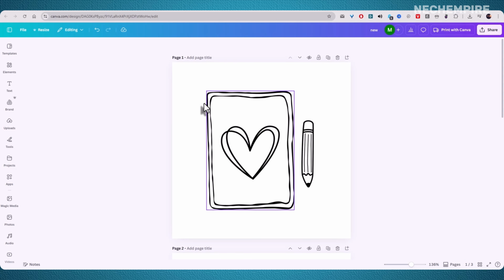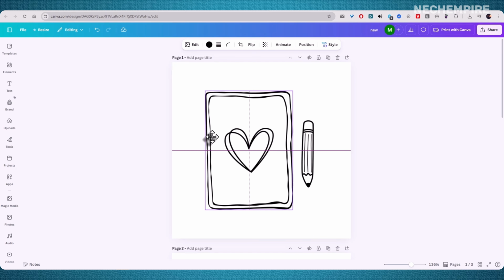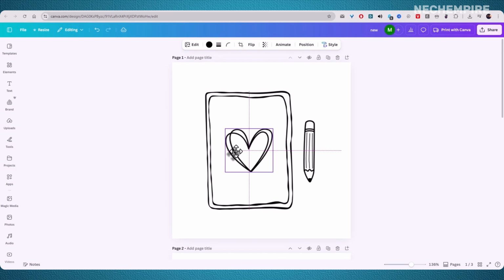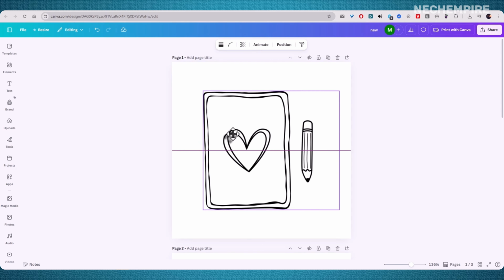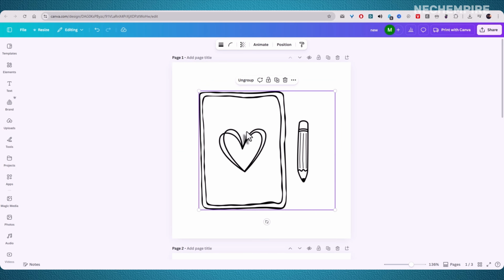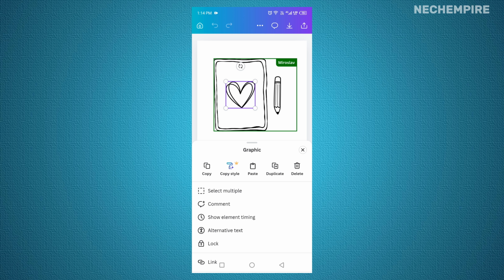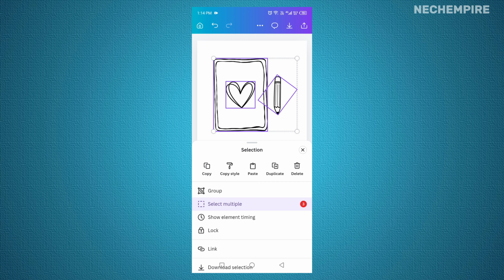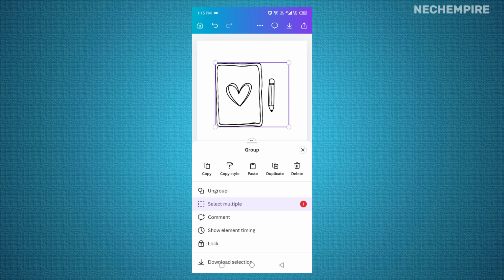How to Group and Ungroup on Canva App & Desktop (2026 Updated)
Stop struggling with messy layouts! In this tutorial, you will learn how to group elements in Canva so you can move your icons, text boxes, and logos as a single unit. If you have ever tried to move one part of your design only to have the rest stay behind, you know how frustrating that waste of time can be.

SPECIAL BONUS
✅ Use this link to Get 40 Free Etsy Listings:

We cover exactly how to group and ungroup elements in Canva on both PC (Windows/Mac) and the Canva Mobile App. By the end of this video, you will know the fastest shortcuts, including the Canva group shortcut (Ctrl+G / Cmd+G) to speed up your workflow.

Why Your Canva Designs Feel Clunky
The reason your design feels difficult to manage is that Canva treats every addition as an isolated object. It doesn’t automatically know that your logo and brand name are a pair. Think of it like a messy desk: if the papers aren't in a folder, they fly everywhere when you move the desk. Grouping is the "folder" for your design elements.

What You Will Learn:

How to group on Canva PC: Using the click-and-drag method or the Shift+Click technique for scattered items.
Canva Shortcuts: Using the floating toolbar and keyboard shortcuts for maximum speed.
Canva Mobile Grouping: How to use the "Select Multiple" feature on your phone.
How to Ungroup: How to quickly separate items when you need to make individual edits.
Pro Tip for Tables & Grids: A specific trick for handling complex data and charts that most people struggle with.

✨ What You’ll Learn:

0:00 – Why Canva Elements Stay Separate
0:40 – How to Group Elements on PC
1:53 – Grouping on the Canva Mobile App